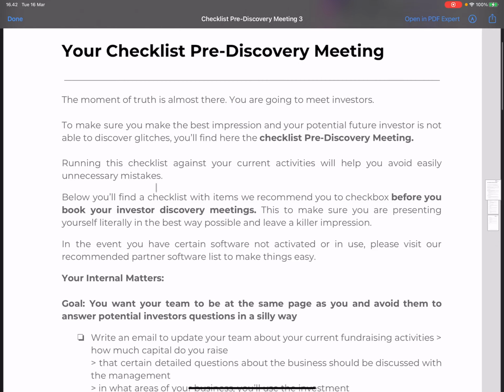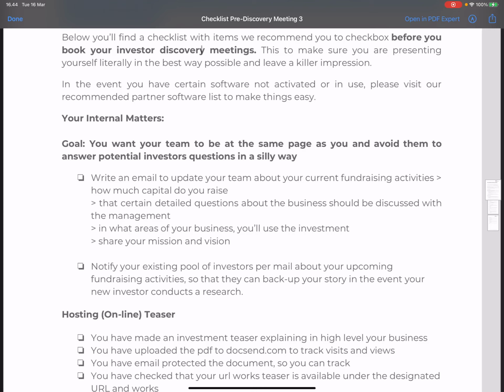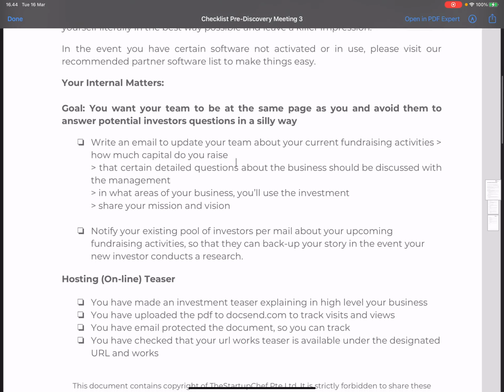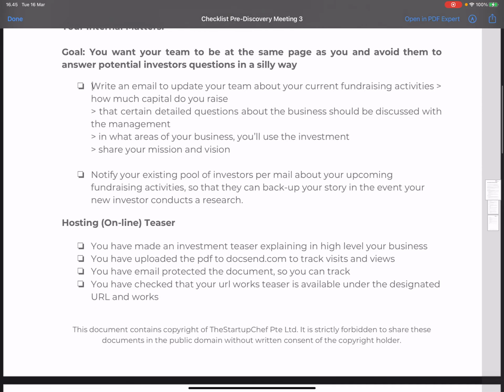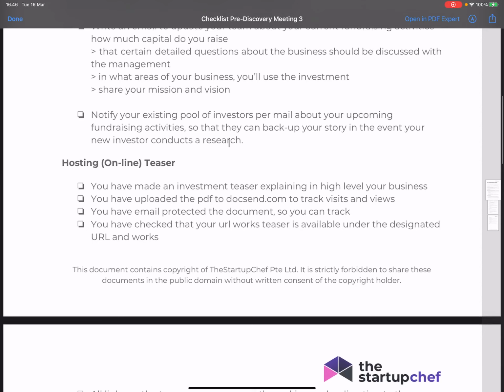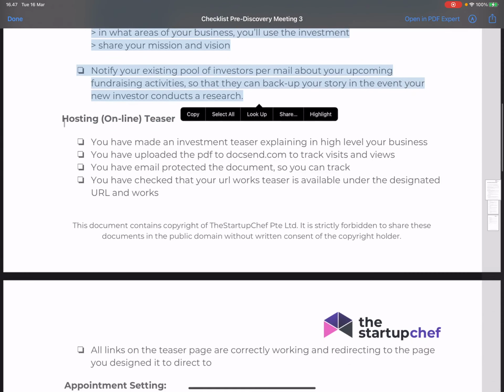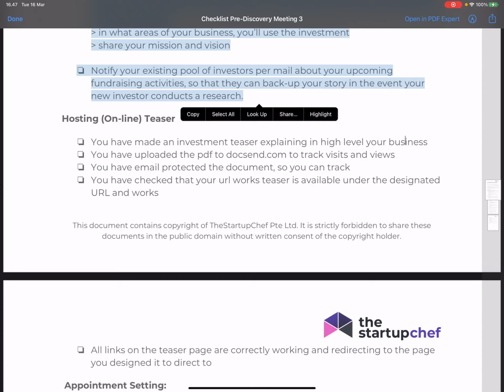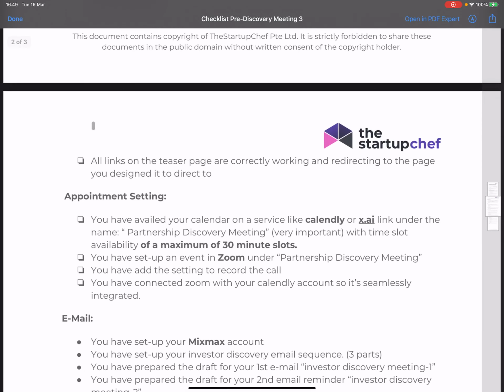AVOID These Mistakes Before Your Investor Meeting!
Join me as we dive into the checklist you need before your investor meeting! Are you ready to impress potential investors and secure funding for your business? In this video, I'll walk you through the essential steps to ensure a successful pre-discovery meeting with investors.

Your first impression is crucial when connecting with investors, and this pre-discovery meeting checklist is designed to help you make a lasting impact. We'll cover everything from internal matters to presenting yourself in the best way possible. You'll learn how to align your team, share your mission and vision, and notify your pool of investors about your fundraising activities.

But that's not all! We have also curated a list of recommended partner software that can automate your discovery process and make things easier for you. And guess what? Some of these software options are even available for free, while others come with exclusive discounts negotiated just for you. Don't miss out on this opportunity to streamline your investor meetings.

To track the effectiveness of your outreach, we'll discuss how to create an investment teaser and upload it to DocSend for easy monitoring of visits and views. This invaluable insight will help you identify investors who are genuinely interested in your business, allowing you to allocate your time and resources more effectively.

Ready to take your investor meetings to the next level? Join me as we go step-by-step through this pre-discovery meeting checklist, avoid unnecessary mistakes, and leave a killer impression on potential investors. Don't forget to check out our membership area for additional resources and exclusive offers. Let's set you up for success and secure that funding you've been dreaming of!

CHAPTERS:
00:01 - Introduction and Pre-Discovery Meeting Checklist
02:52 - Recommended Software Packages
03:11 - Internal Team Preparation and Answering Investor Questions
04:09 - Sharing Fundraising Activities with the Team
05:21 - Answering Investor Questions Proactively
05:57 - Sharing Business Goals and Vision with the Team
06:30 - Notifying Investors of Current Fundraising Activities
06:44 - Reaching Out to Investors and Sharing Teaser
07:23 - Tracking Teaser Visits and Views
07:44 - Regularly Refueling the Teaser
08:16 - Using Trackable Documents and URLs